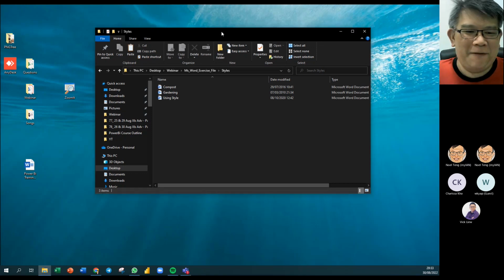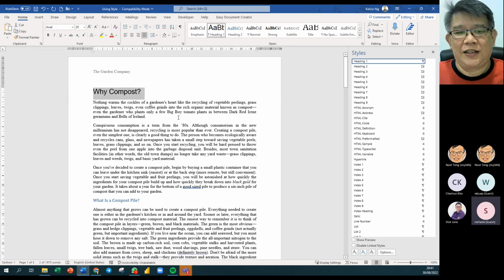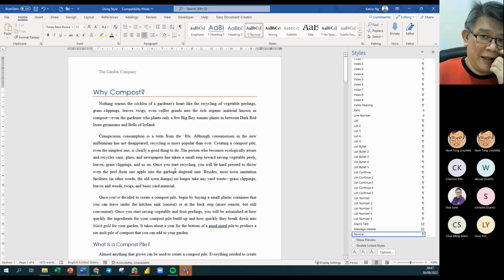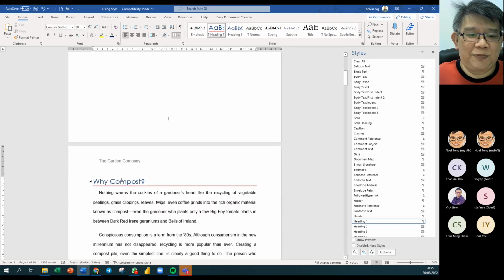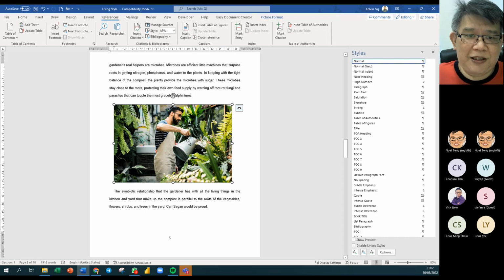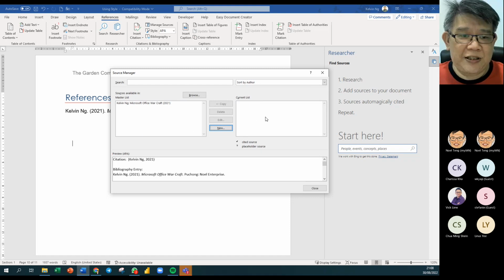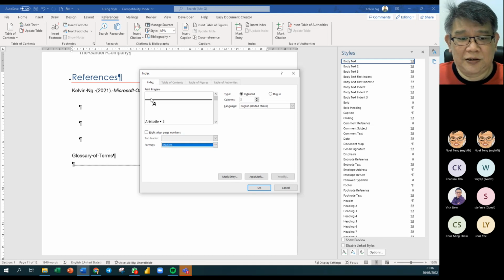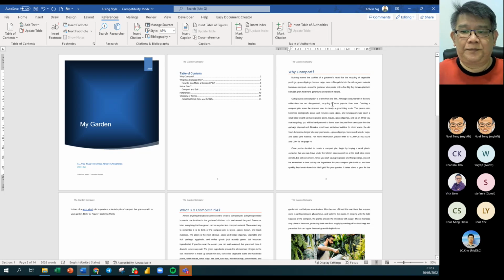TTT – Office Tuesday for Microsoft Word Part 4 - Applying Styles P1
Applying Styles in a Word document Part 1